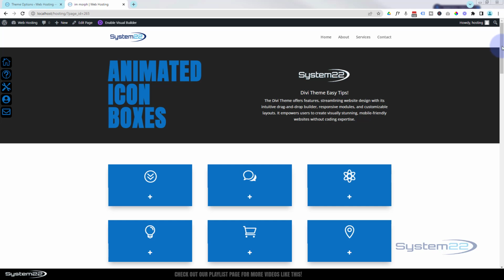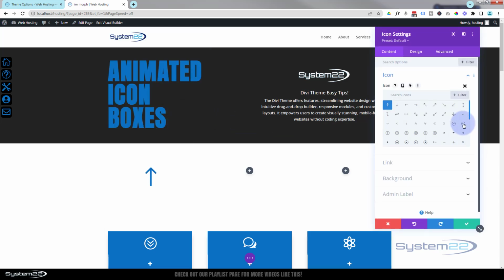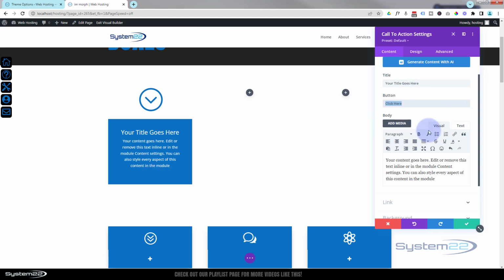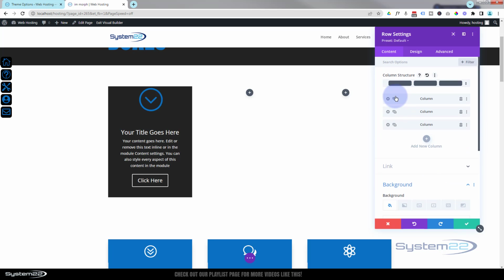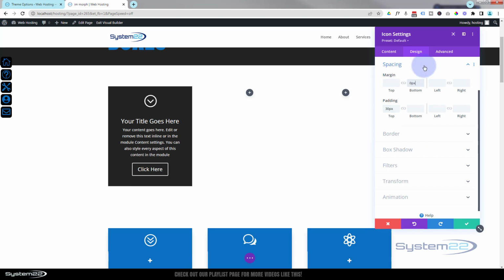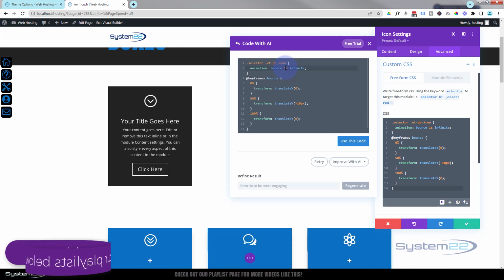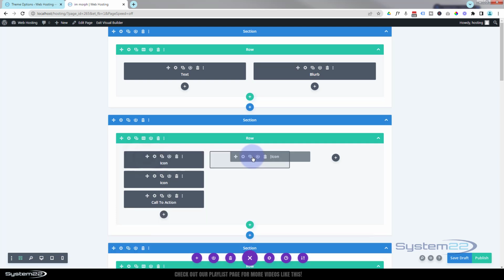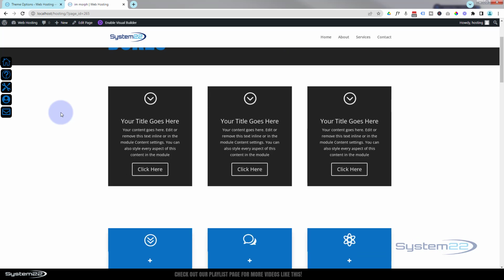Divi Theme's AI CSS: Effortless Animation Creation in Seconds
Dive into the future of web design with our latest YouTube tutorial on Divi Theme's AI CSS feature! In this comprehensive guide, we unveil the groundbreaking Divi AI code functionality, empowering designers to create stunning animations effortlessly and in mere seconds. With a focus on efficiency and creativity, we showcase how this innovative tool revolutionizes animation creation within the Divi Theme ecosystem. Whether you're a seasoned developer or a novice designer, harness the power of AI CSS to elevate your web projects to new heights.

Join us as we explore step-by-step tutorials, insider tips, and practical examples, all aimed at helping you master Divi Theme's AI CSS for seamless animation integration. Discover how this cutting-edge feature streamlines your workflow, enhances user engagement, and transforms your website into a dynamic digital experience. Don't miss out on this opportunity to stay ahead of the curve in web design—watch our video now and unlock the potential of effortless animation creation with Divi Theme's AI CSS!

v=ZAO2MH0dQtk&list=PLqabIl8dx2wo8rcs-fkk5tnBDyHthjiLw

v=rNhjGUsnC3E&list=PLqabIl8dx2wq6ySkW_gPjiPrufojD4la9